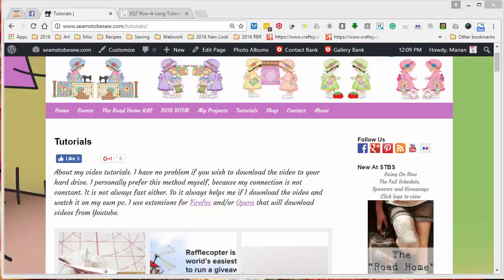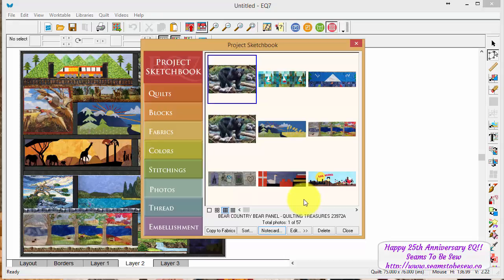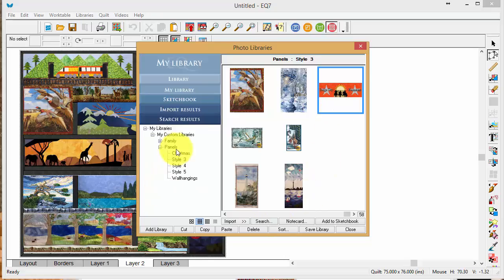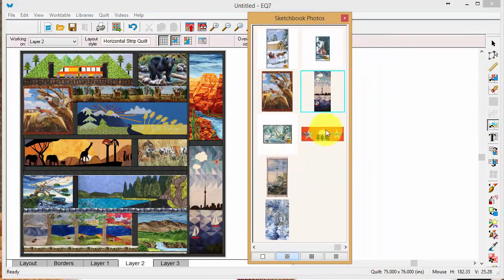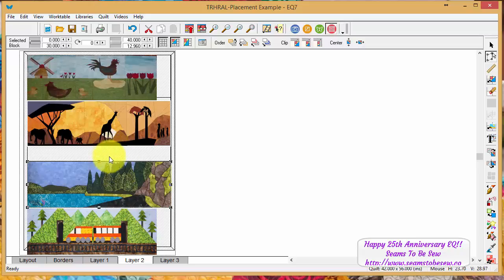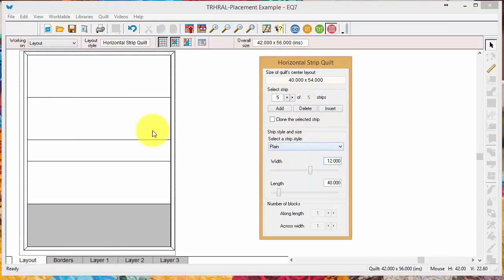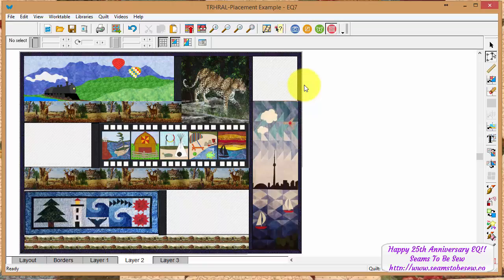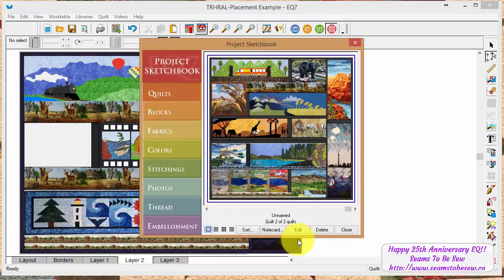Using Photos To Create Layouts with Row Patterns In Electric Quilt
Based on the same principle as Heidi's amazing tutorial last year, this lesson shows how to incorporate photos, with panels and border stripes to create your layout for your row quilt.

This lesson is located at: